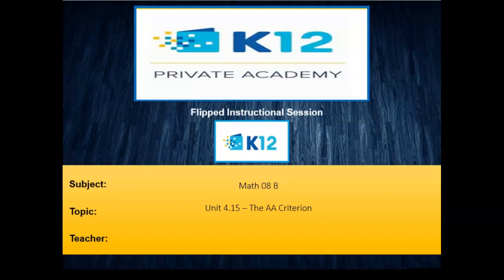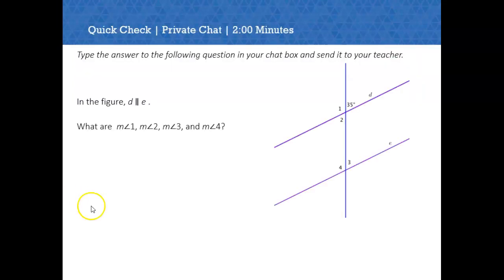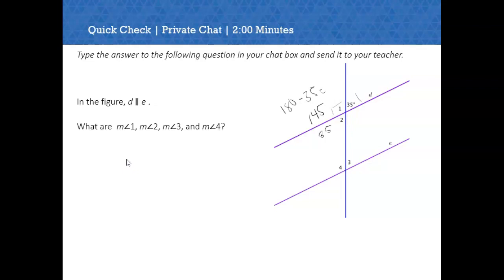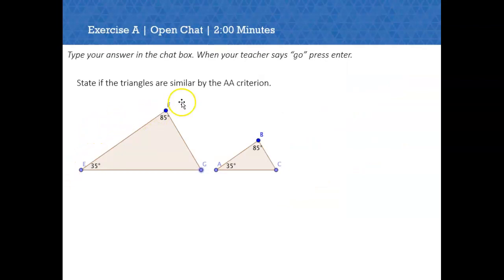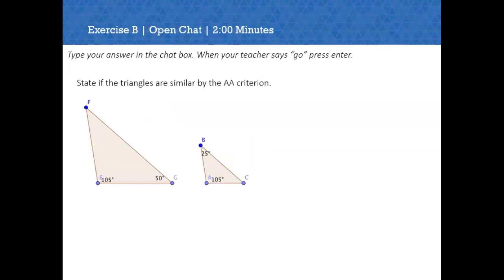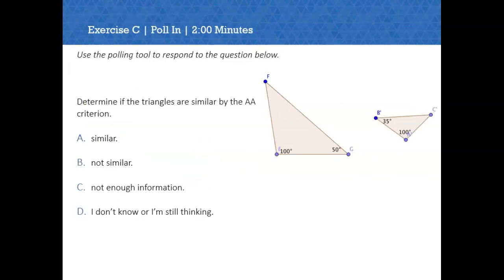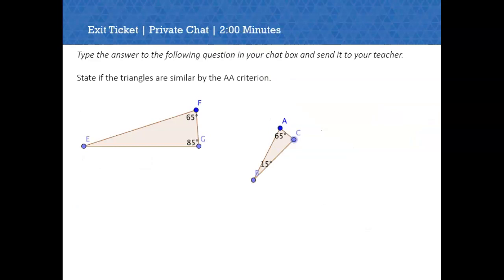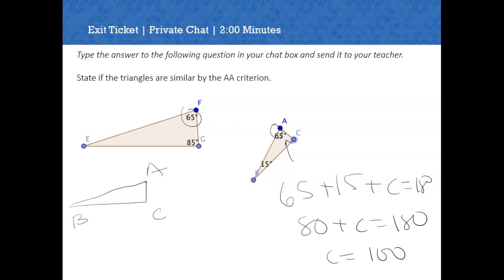Flipped Recording_Mth08B_U415_The AA Criterion